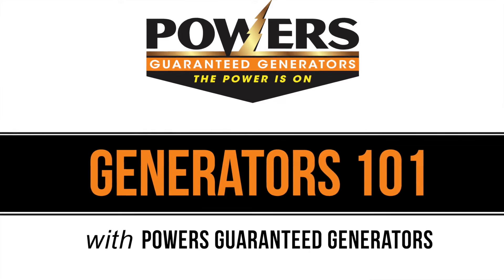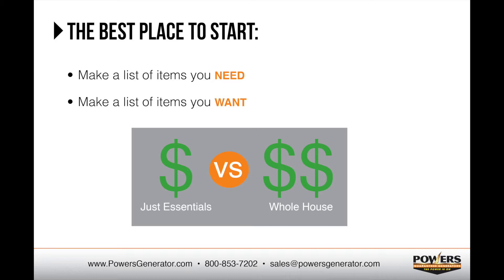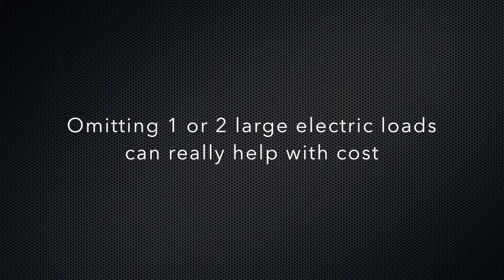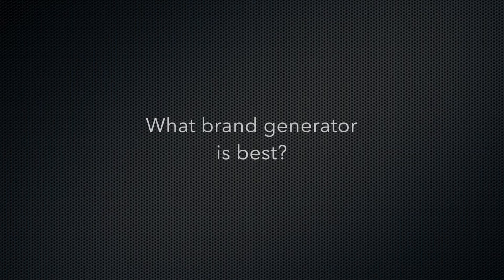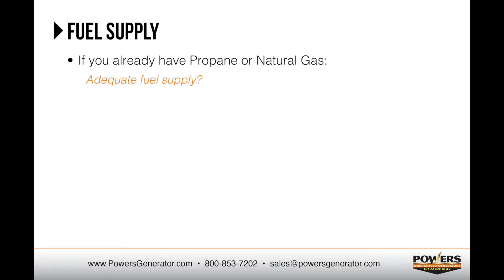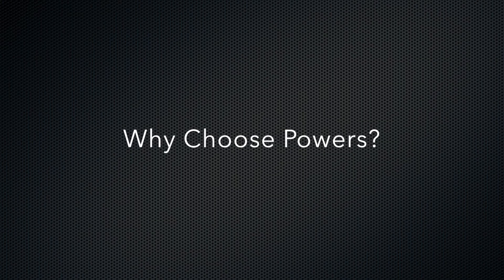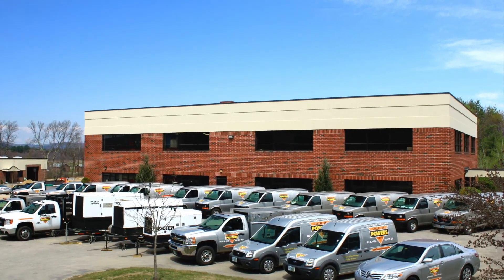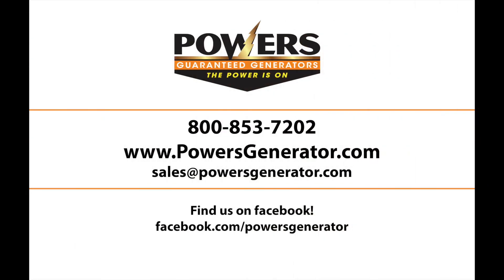Generators 101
Learn all about generators in this video presented by Powers Guaranteed Services.